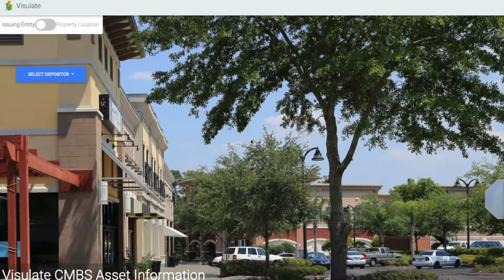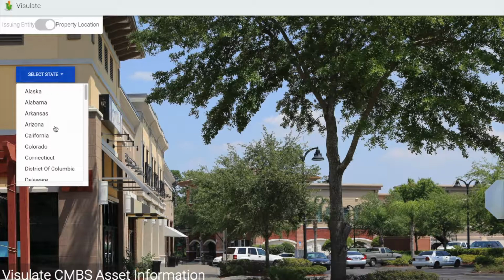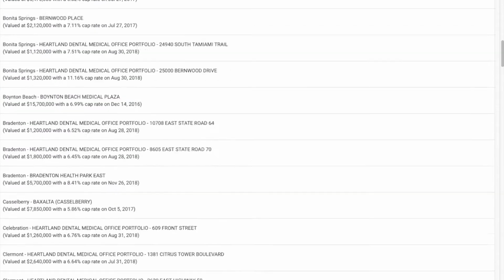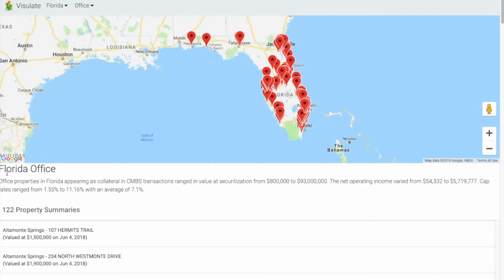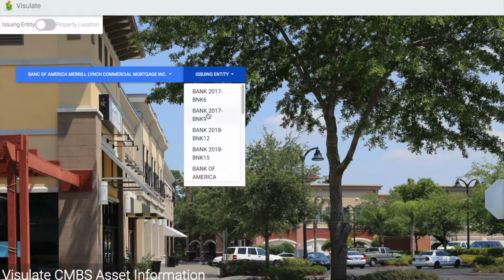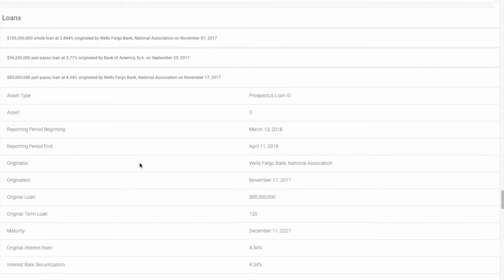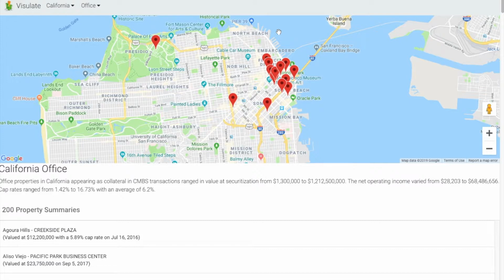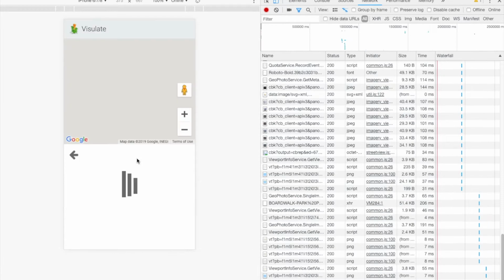CMBS Explorer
I am Looking for feedback on an application I've been working on.
It assembles data that the SEC publishes each month for commercial mortgage-backed securities.  The application collects this in a document store and presents them via a graphical interface.

It allows you to query the documents by issuing entity or property type.  For example,  it can show all the office buildings located in Florida that have been used as collateral in a CMBS

The application displays them on a map with a summary list below them.  Clicking on an item opens a page showing a street view of the property along with a summary of its financials. It also shows the loan that uses it as collateral.

Navigation by issuing entity works in a similar way. Select a depositor followed by an issuing entity to see the collateral plotted on a map.   Scroll down past the list of properties to see a list of assets

My original plan when I started development was to mine the SEC data for property and lease information to supplement what's available in Costar or Argus.
It does a good job of that but unfortunately, there is not enough data available to provide a full picture.  We only have records for mortgages that have been securitized and the securities must have been issued after Nov 2016

The application itself is mobile friendly.  Leave me a comment or reach out via LinkedIn if you think there's a market for this.